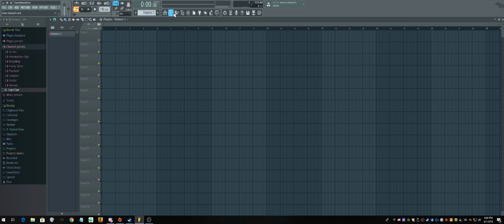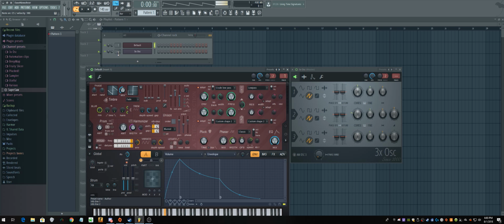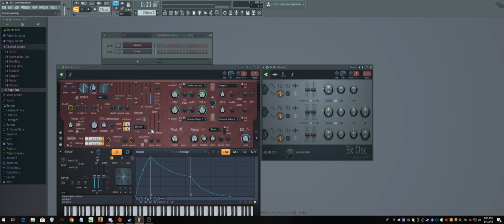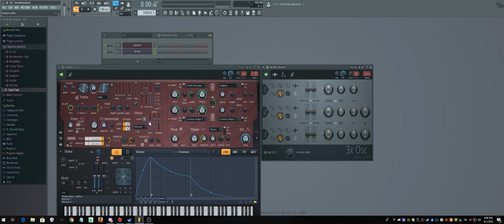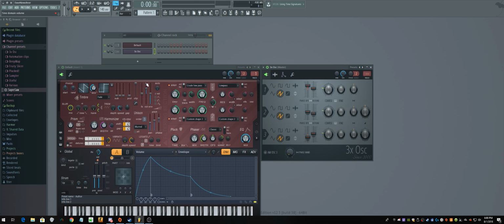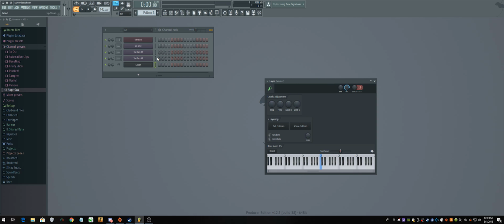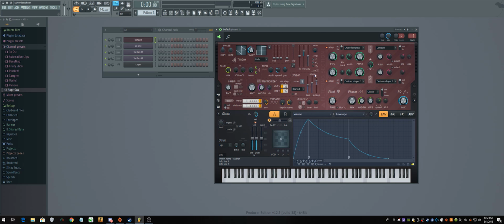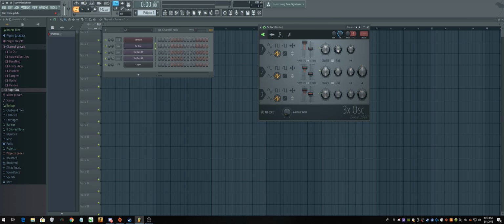3XOSC Mega Tutorial | 2 - Comparing 3X to Harmor & Using Layer with 3X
This tutorial covers some concepts and theories in regards to 3X OSC's voicing and unison patterns, similar to how Harmor works (In a loose way)

- Check me live on twitch.tv!

- Hang out with me on steam!